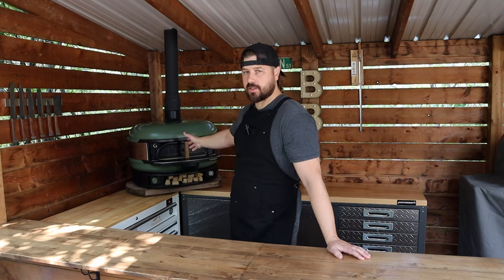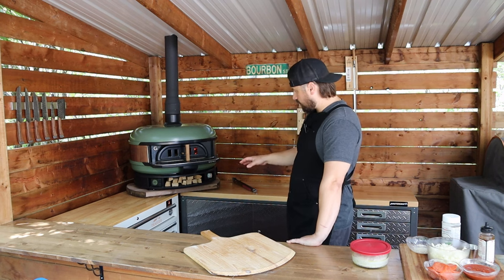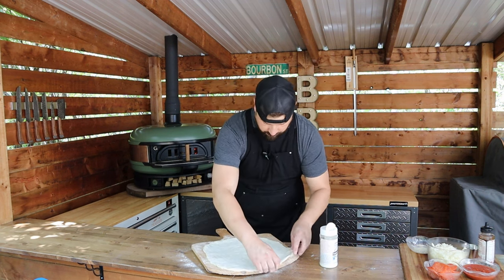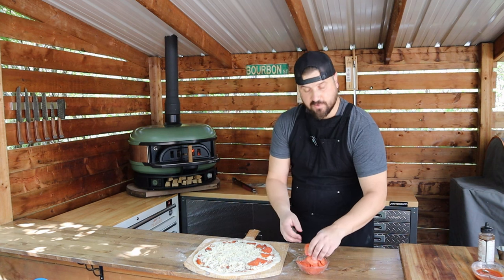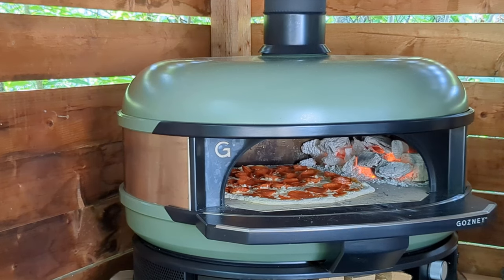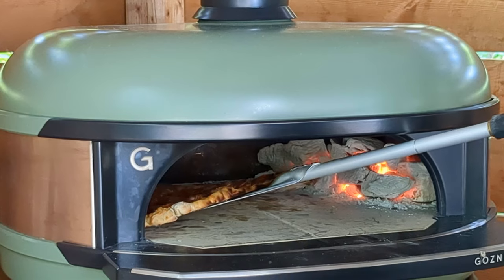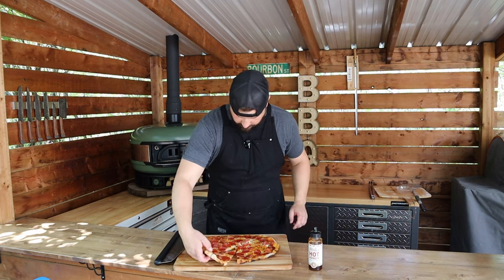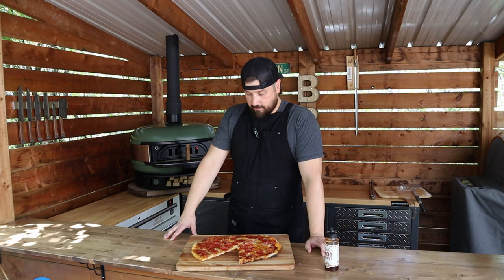New York Style Pepperoni Pizza / Charcoal Fired in GOZNEY DOME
In this video we fire up some lump charcoal and stretch out the largest pizza we have done in the dome to date and load it with pepperoni then finish it off with Mike's Hot Honey.

PLEASE LIKE AND SUBSRCRIBE IF YOU ENJOYED THIS VIDEO!!!